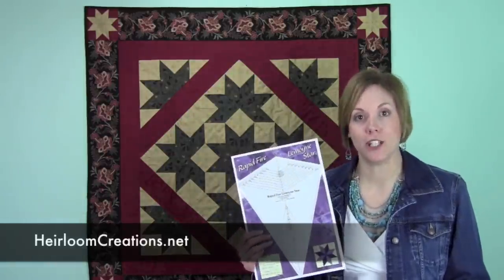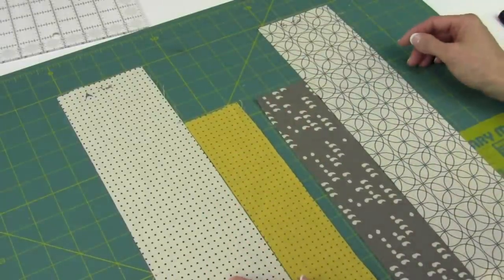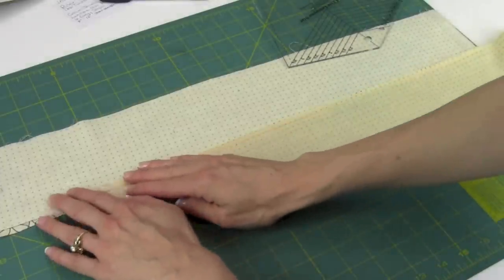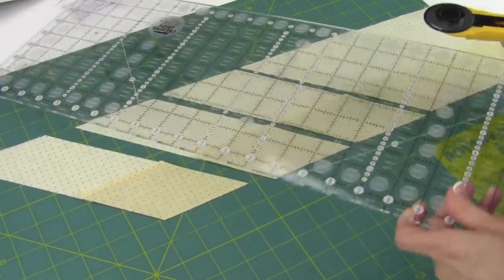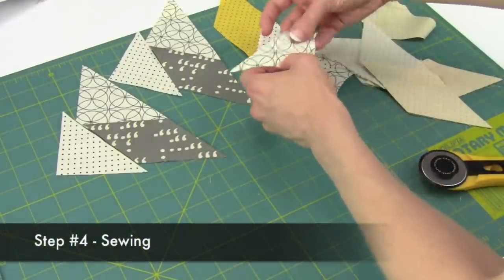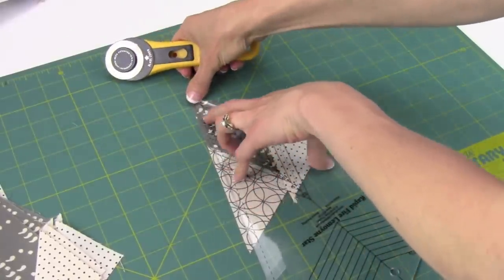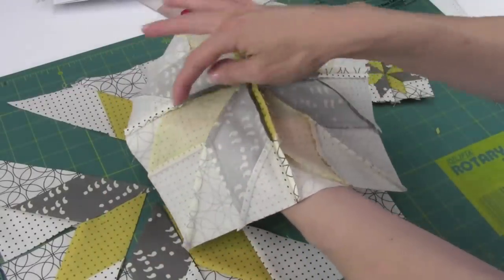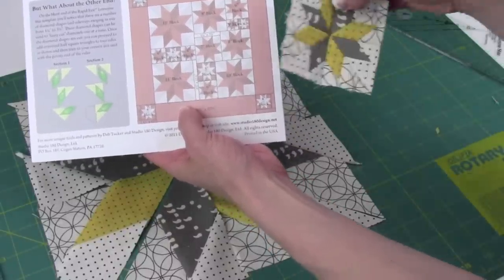Rapid Fire Lemoyne Star Ruler by Deb Tucker of Studio 180 Designs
June 2013 Ruler of the Month - Lemoyne Star Ruler! The Lemoyne Star ruler can cut stars as small as 3" up to 12" and is great for some classic projects.

Heirloom Creations
3800 S Western Ave
Sioux Falls SD 57105